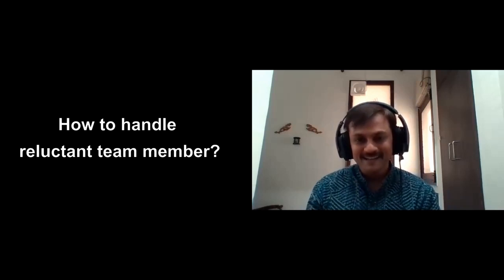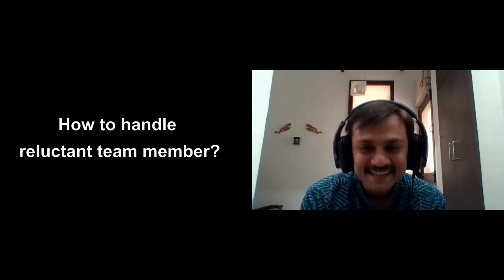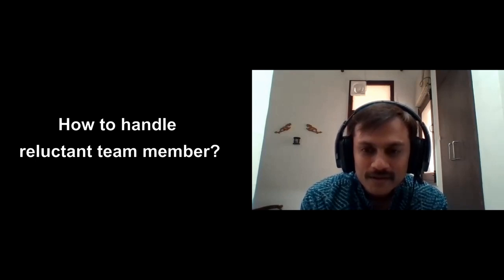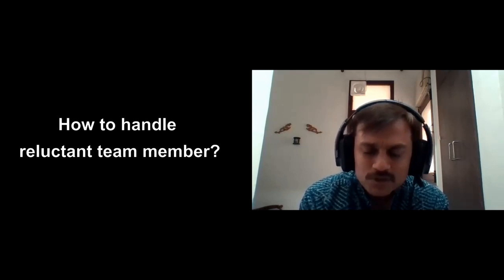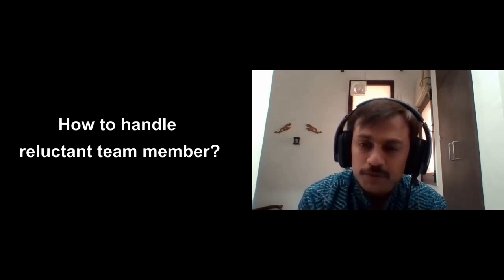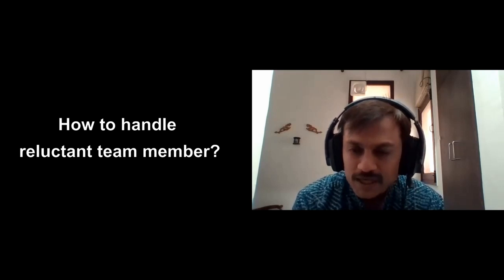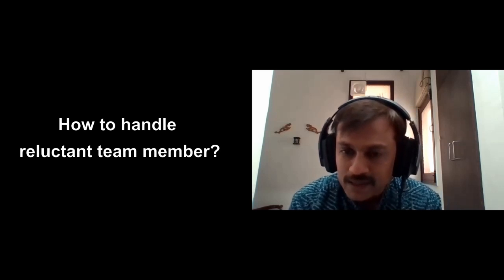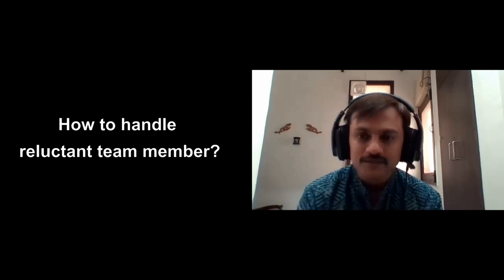Scrum Interview Question: How to handle reluctant team members?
In this video, our trainer Saket Bansal is sharing his view on " How to handle reluctant team members?". This video is part of our Scrum Master Interview Series.

If you want to know more about the Scrum Framework, Check our Certified Scrum Training